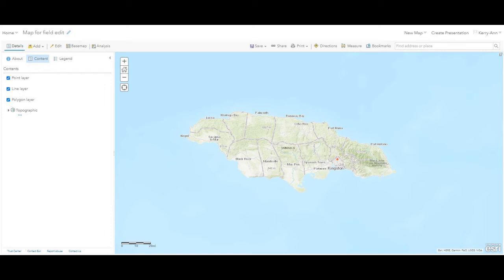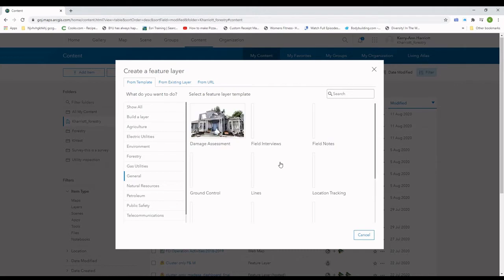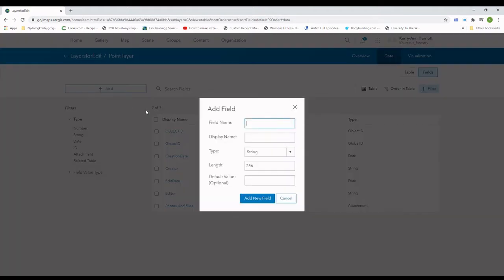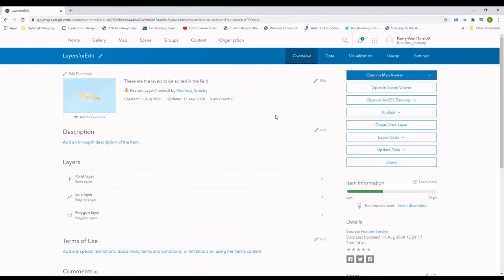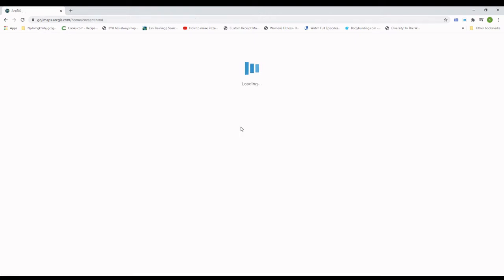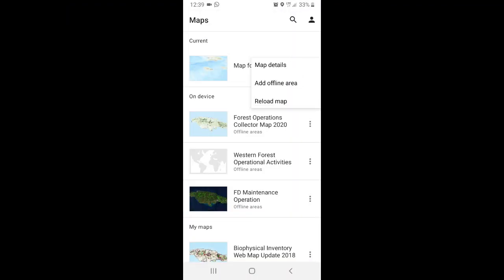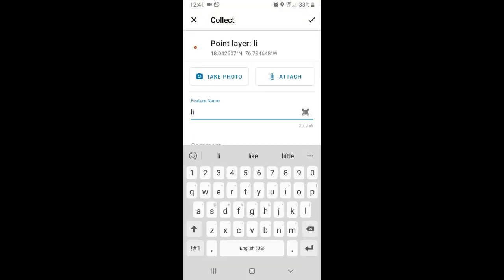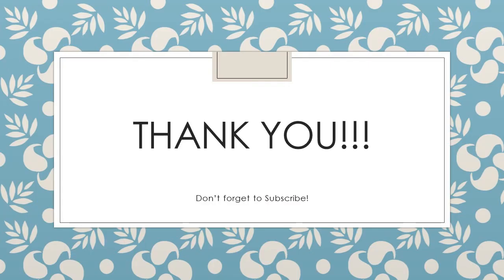Creating a webmap for use in ArcGIS Collector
Still to come on this channel: ArcGIS Enterprise series, Storymap series and more